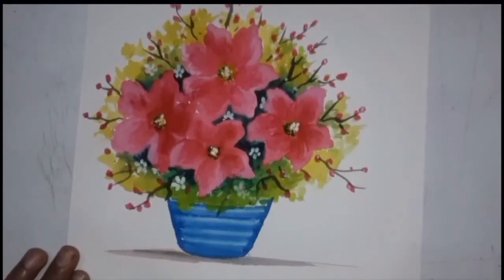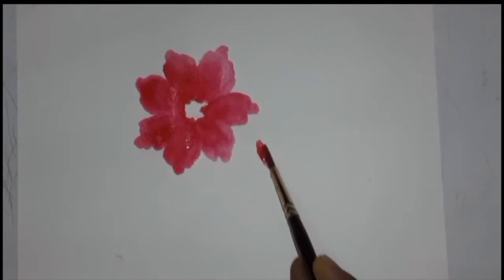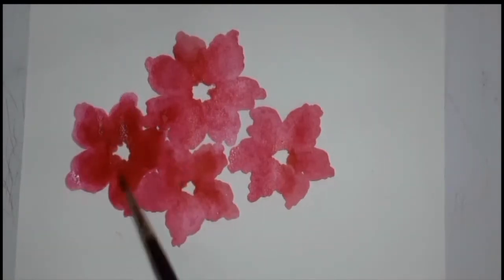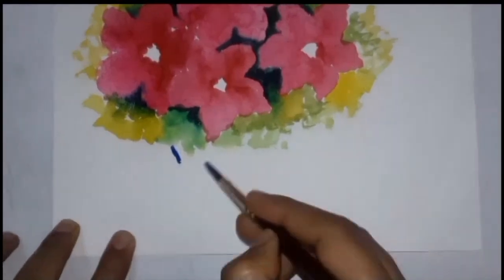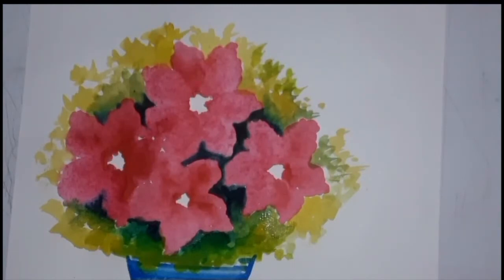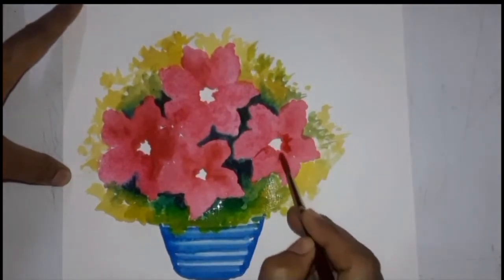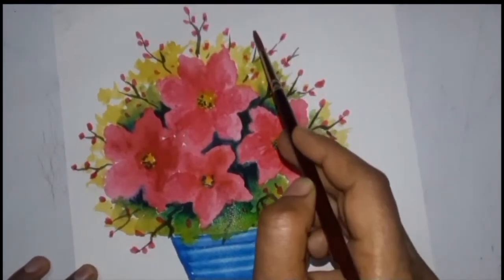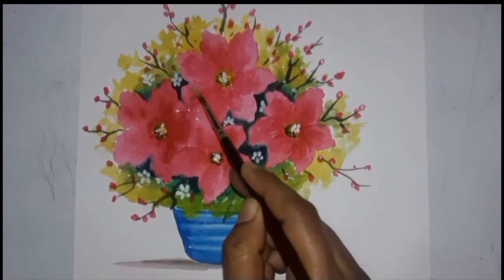Flowers drawing /flowers vase drawing / flower vase drawing ideas / #114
When  we are able to put our imagination on paper with all its expressions is called Art." In this channel you will find all types of videos with orally & practically explanation which is very useful for a beginnners.

this video is about for making flower vase by using watercolor and in this video of flower vase I have explained my entire video with orally explanation and this explanation has made the video very easy for beginners .

Thanks